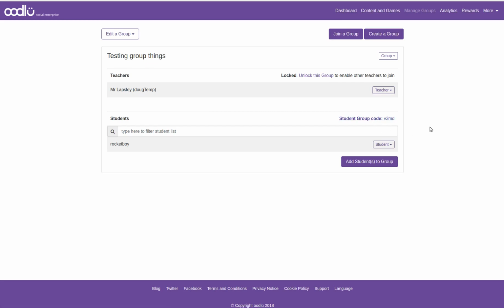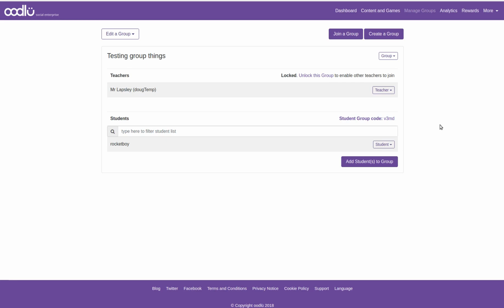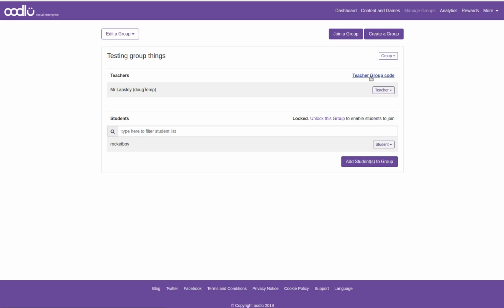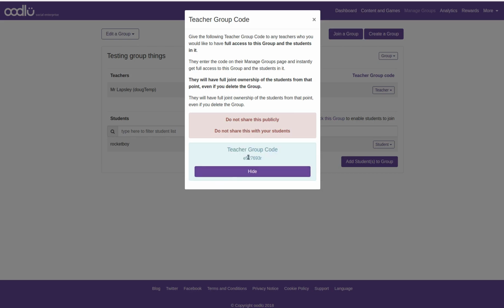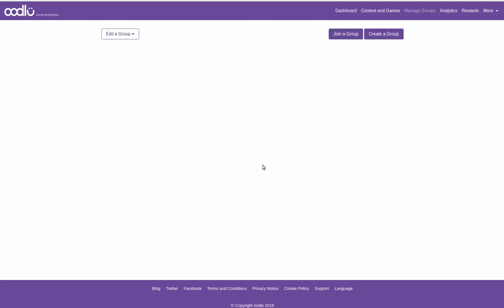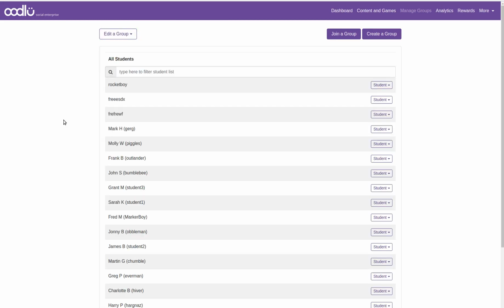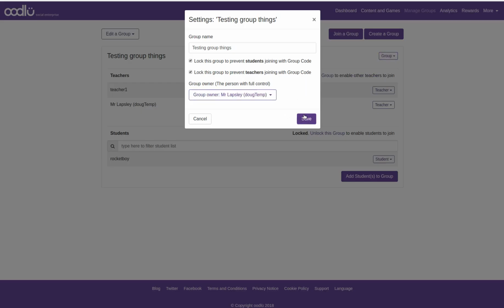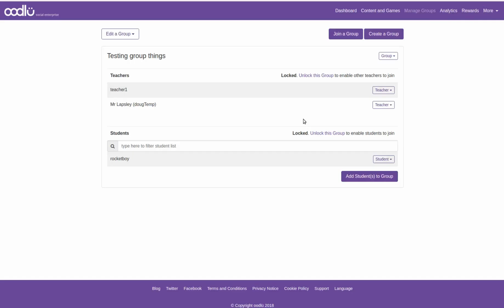Adding a teacher to your Group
An overview of how you add a teacher to one of your Groups on the oodlü platform.